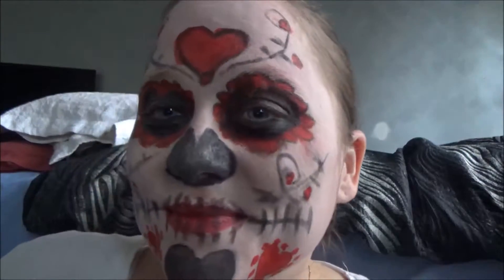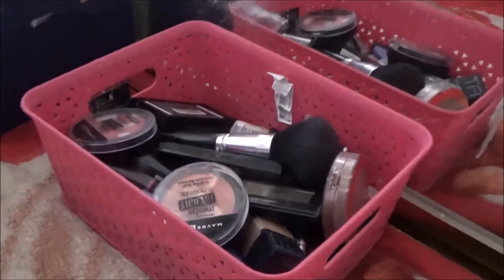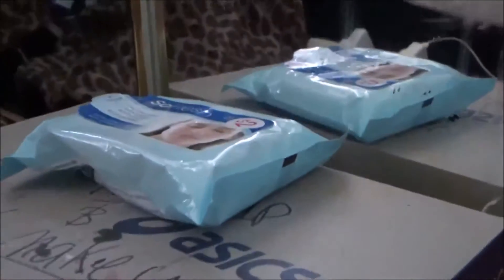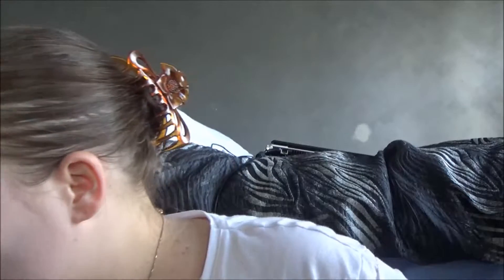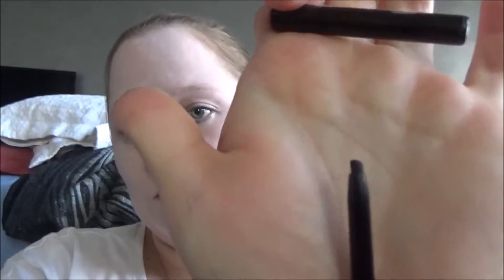Valentines Day Hearts Sugarskull-Monster Makeup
Nickey is Bored!! -Monster Makeup

This is the Ep where I show you show you my "sweet soft sugary side" and show you my Valentine day "sugar"skull with Hearts and all. mwah! Happy Valentines Day 2017! =0)

Tell your friends tell your Grandma and tell everyone!!! You will be glad you did, and smile even laugh!...because it is infectious!!

Love me or hate me but I am here on you tube. =0)

Byeeeeee! =0)

Xboxone: phoenightfire